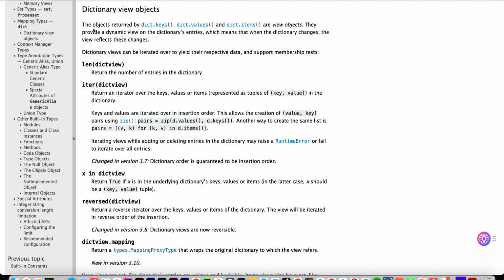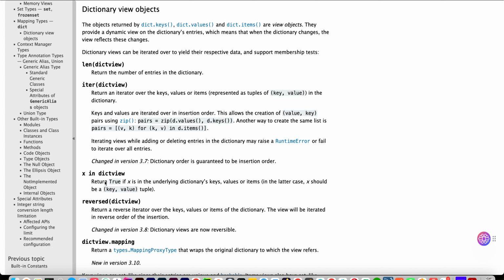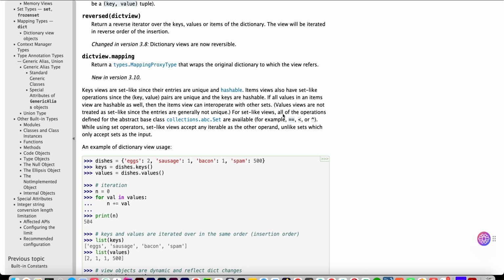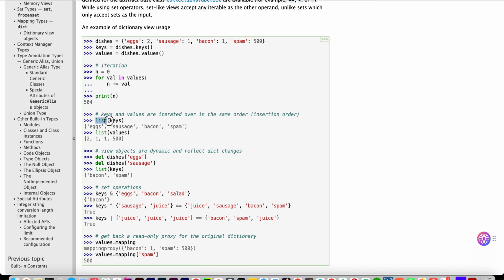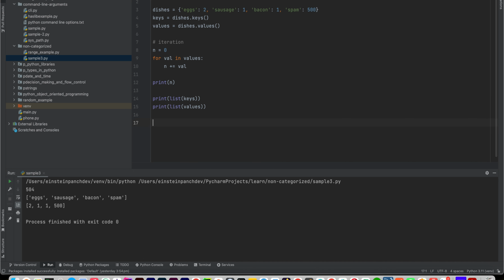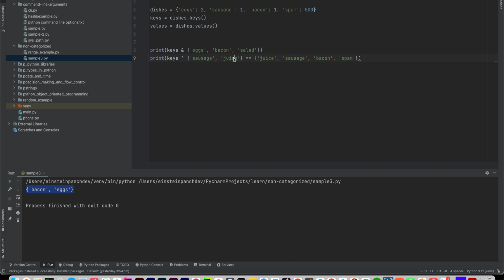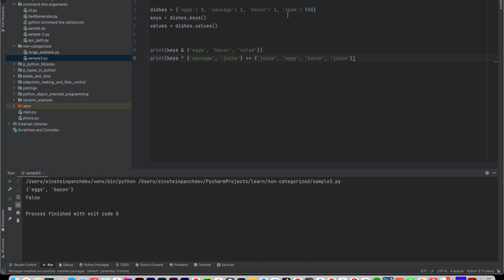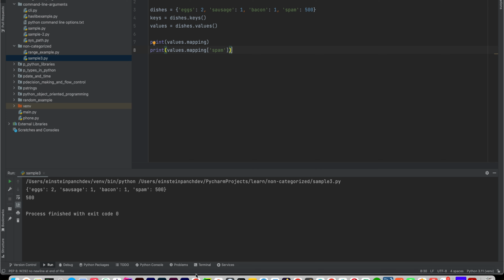41 - Built-in Type - Mapping Types - Dictionary View Objects - Part 2 | Python by examples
Built-in Type - Mapping Types - Dictionary View Objects - Part 2 | Python by examples

Official Documentation: